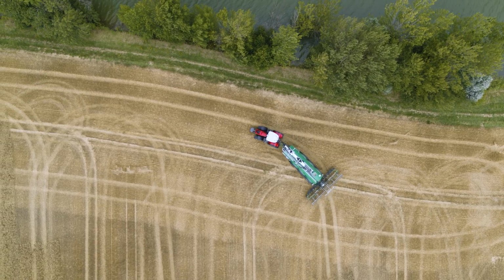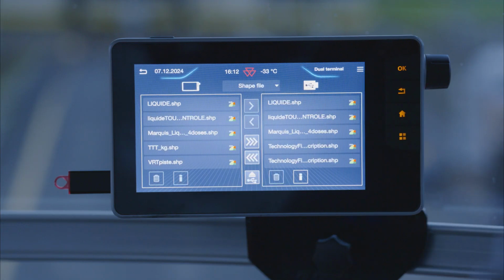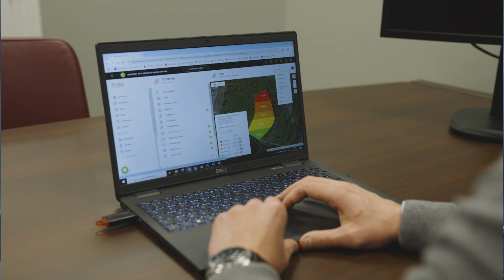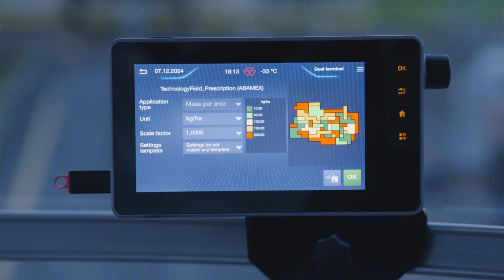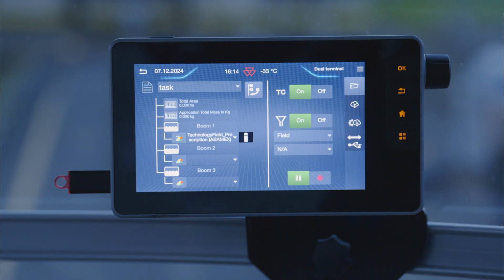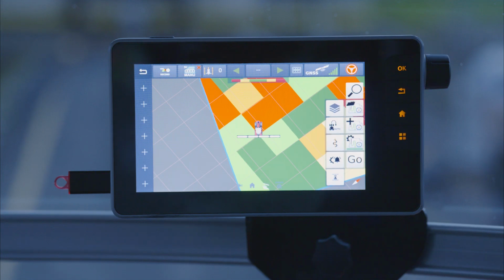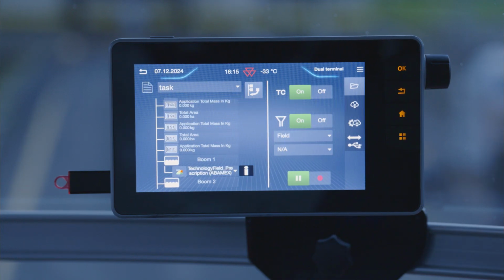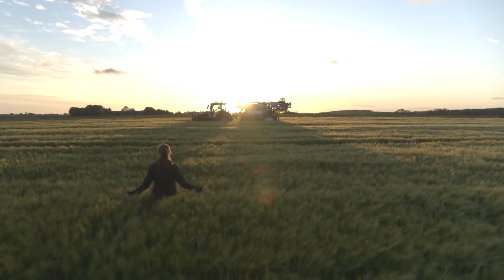USE | PRESCRIPTION MAP